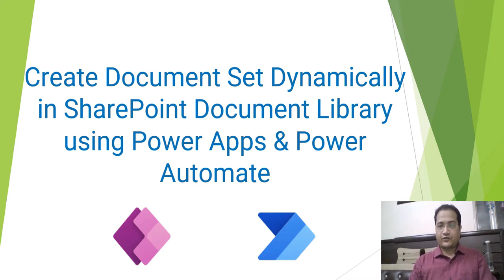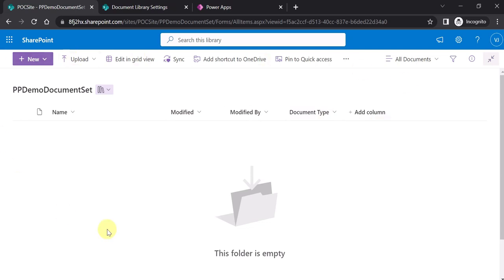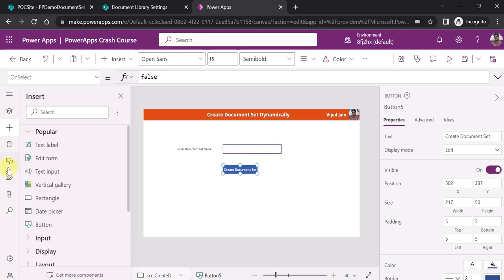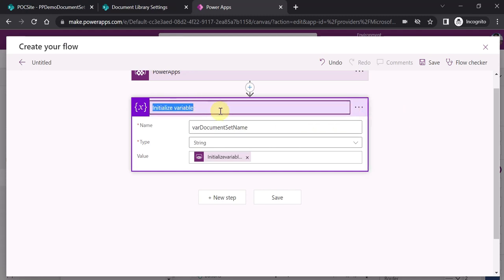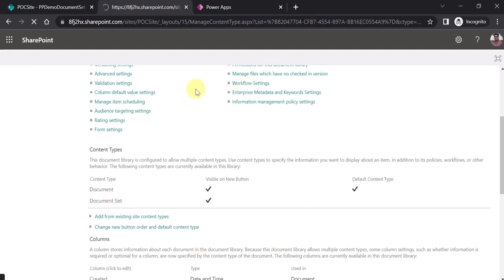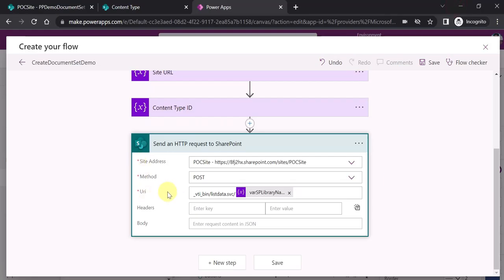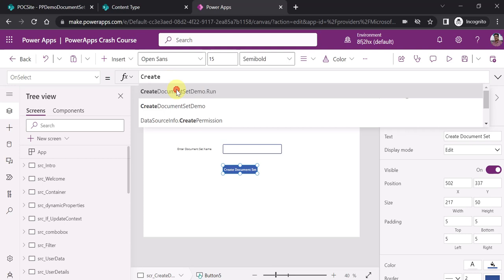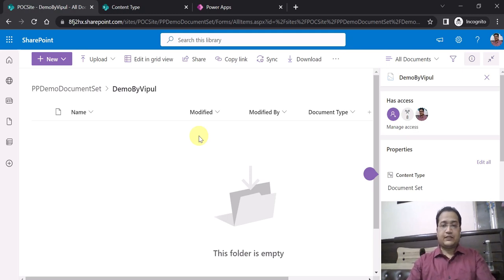Create Document Set Dynamically using Power Apps & Power Automate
In this video, I have explained how to create Document Set dynamically in a SharePoint Document Library using Power Apps and Power Automate.